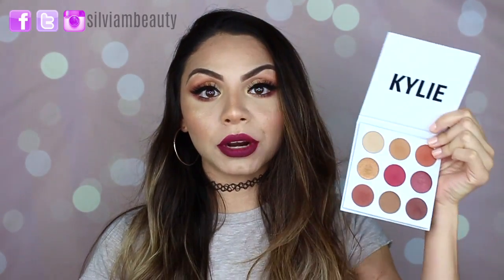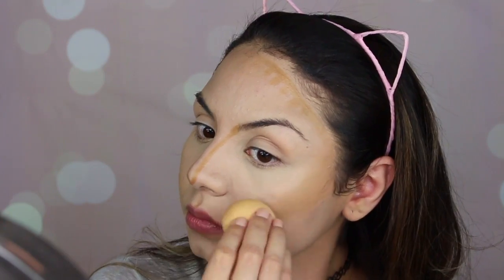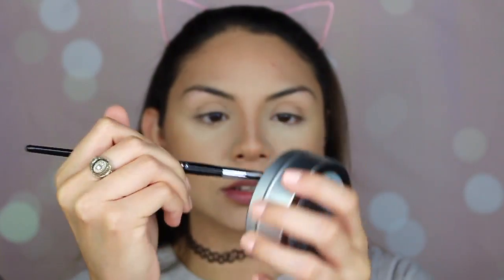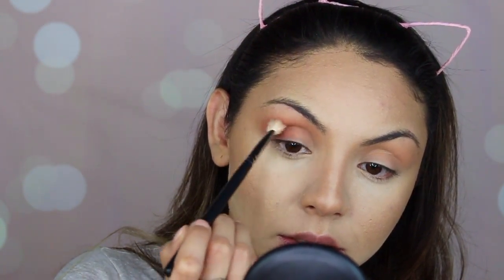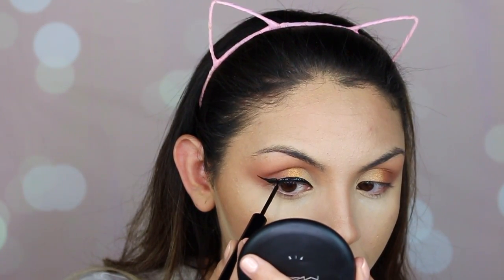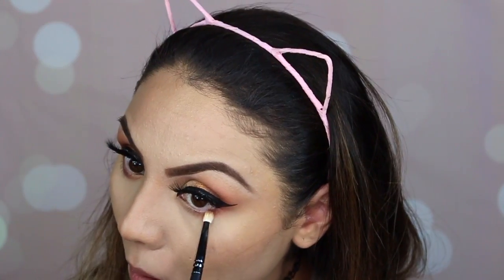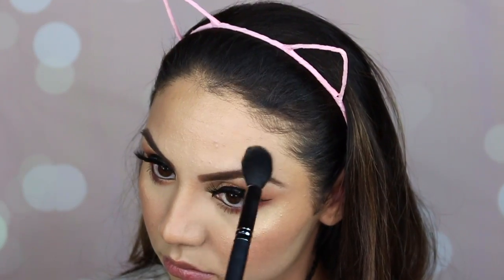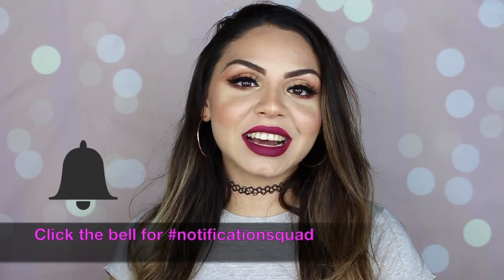Burgundy Eyeshadow Palette Makeup Tutorial - Fall Makeup Look | silviambeauty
In this video I show you how I create this fall makeup look using  Kylie Cosmetics Burgundy Eyeshadow Palette and Spice lipkit. Everything I used is linked down. What's your favorite fall look?

Hope you guys enjoyed this makeup tutorial using the Kylie Cosmetics Burgundy Kyshadow palette and Spice liquid lipkit for fall.  Let me know if the comments below! xoxo

💠PRODUCTS USED DIRECT LINKS💠:

FACE

kvd translucent setting powder

EYES/BROWS

Lilly Lashes in style Lyla code FABULASH

LIPS

TOOLS

Beauty Blender

Sephora color switch

Sephora pro crease brush (my fave)

Rose water spray to set makeup

I get Cash Back when I shop online - Sign up with Ebates and you can too!

This video SilviamBeauty does a fall makeup look tutorial using the kylie cosmetics burgundy kyshadow palette and spice liquid lipstick.